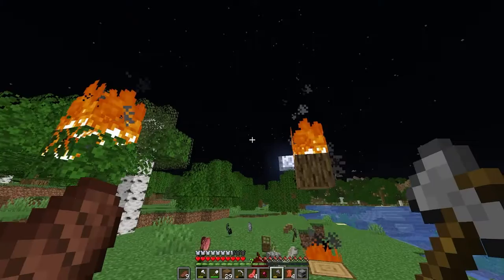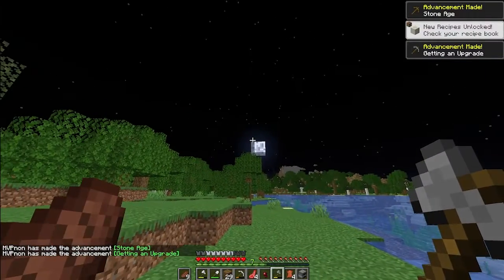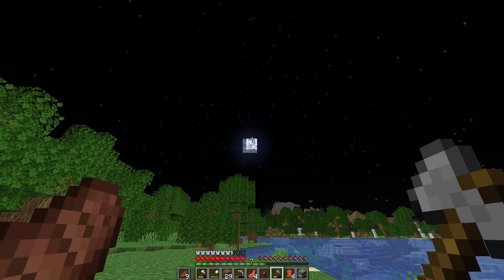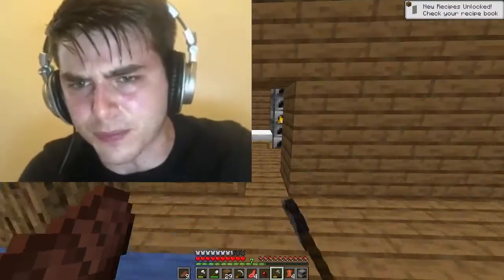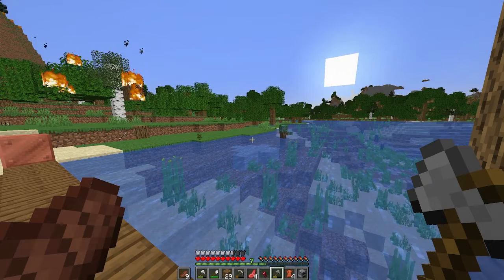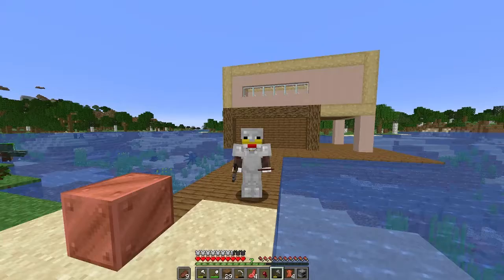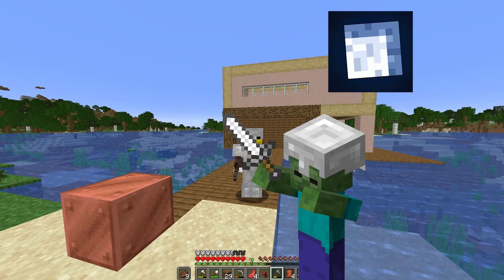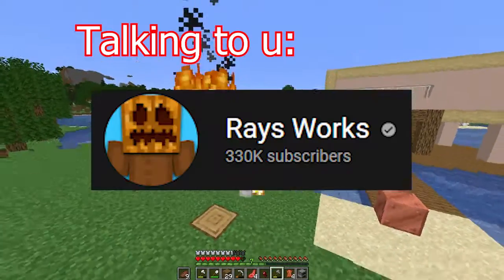99% of people that play Minecraft don't know this...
Today RedLife talks about the Moon and something that no one knows about the moon. The Moon in minecraft has phases and it has some unique mechanics that go with it.

Video slightly inspired by @Block Facts
Also inspired by Hermitcraft Season 8 plot